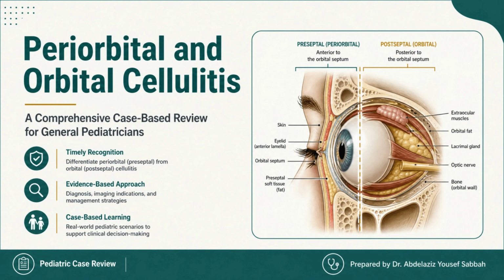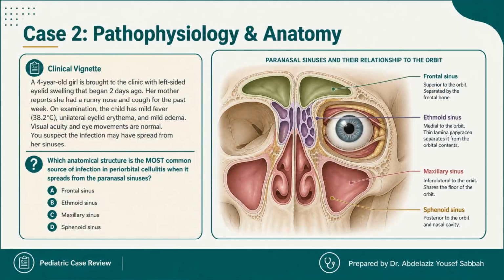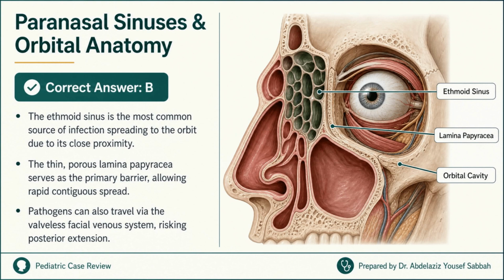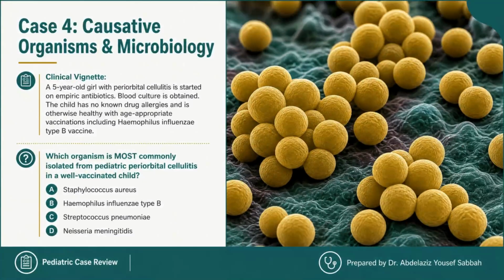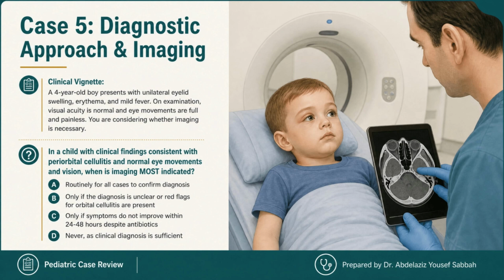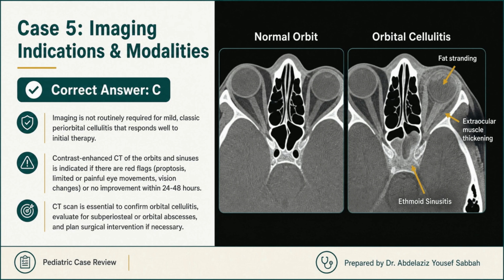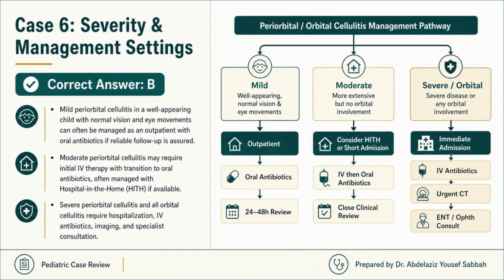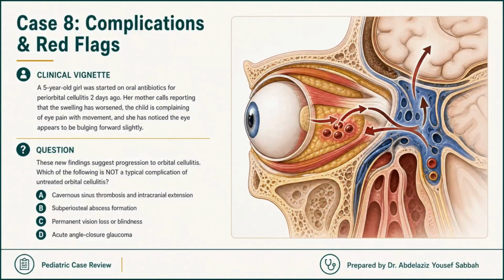Periorbital vs Orbital Cellulitis: Case-Based Quiz | Pediatric Case Review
Welcome to Pediatric Case Review! This comprehensive case-based lecture explores the critical differences between periorbital and orbital cellulitis in pediatric patients.

In this educational presentation, you'll master the essential concepts through interactive clinical scenarios covering:

✅ Clinical presentation and key distinguishing features
✅ Physical examination findings in both conditions
✅ Diagnostic workup and investigation strategies
✅ Evidence-based treatment approaches
✅ Potential complications and clinical associations
✅ Critical decision-making points for emergency management

Perfect for medical students, pediatric residents, emergency medicine physicians, and healthcare professionals looking to strengthen their clinical knowledge through case-based learning.

⏱ CHAPTERS
0:00 Introduction
0:25 Case 1
1:19 Case 2
2:22 Case 3
3:21 Case 4
4:12 Case 5
5:17 Case 6
6:14 Case 7
7:09 Case 8
8:06 Case 9
9:07 Case 10
10:44 Key takeaways